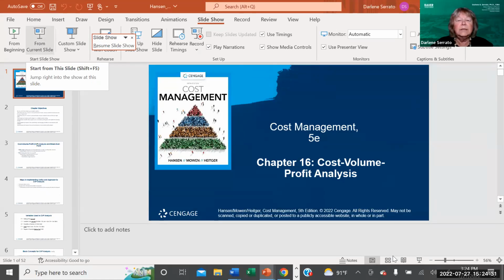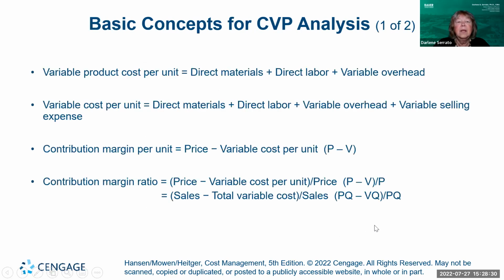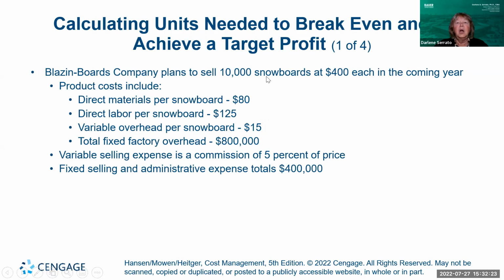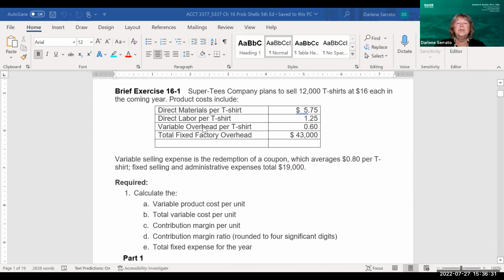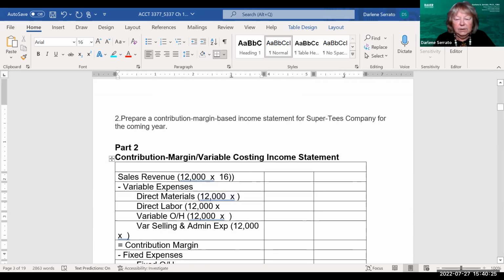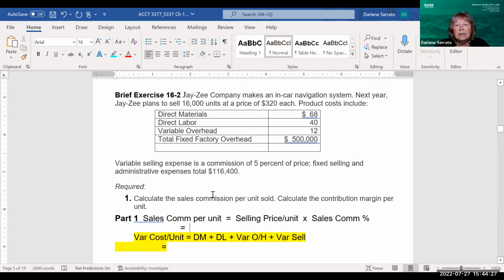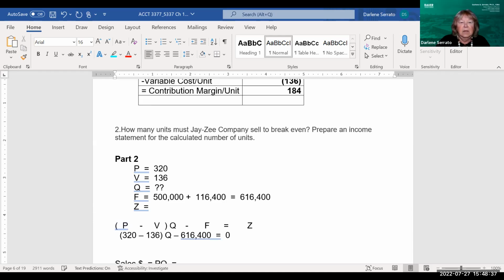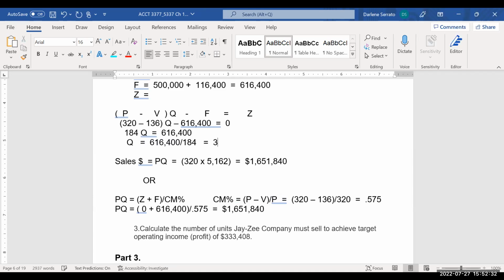Videos of Chapter 16 2025SU ACCT3377 13042 MAIN Cost Accountin